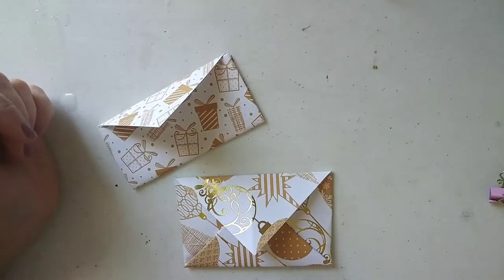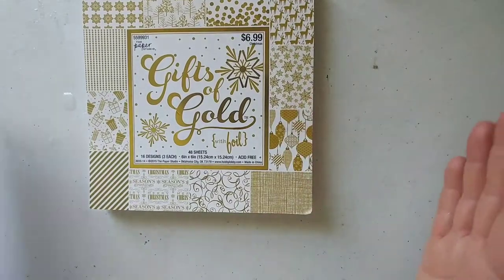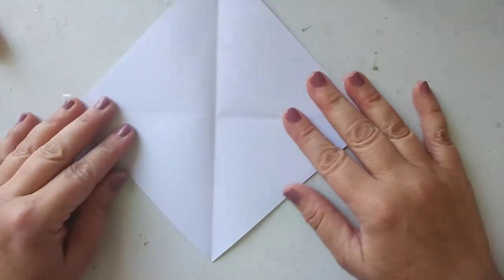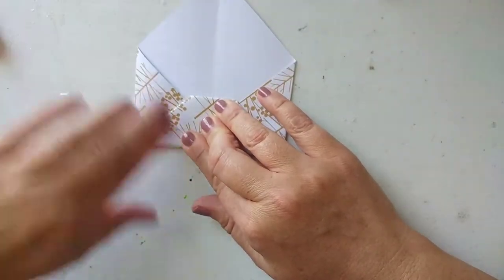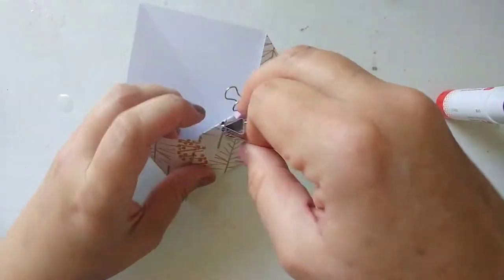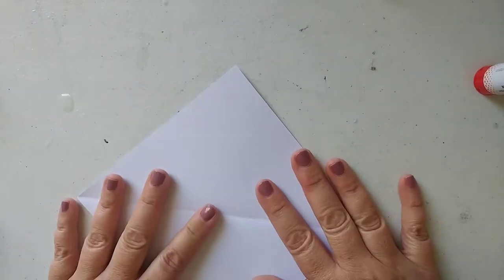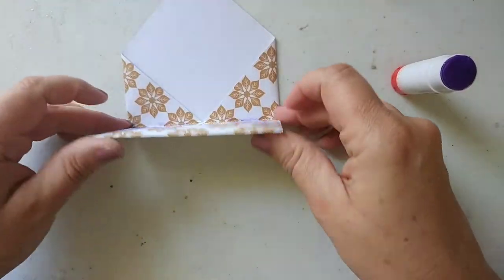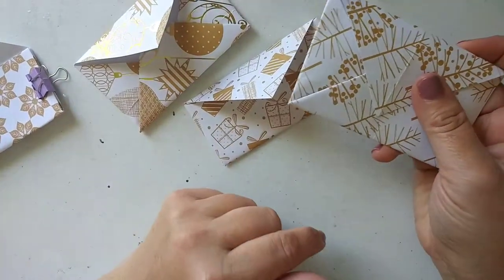Gift envelopes 2 ways